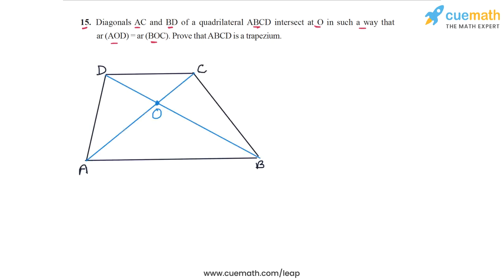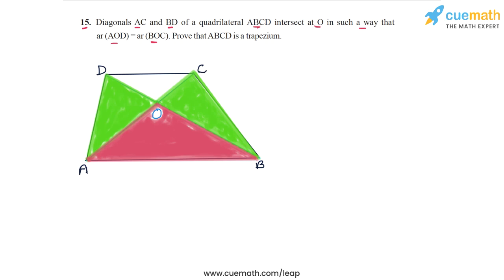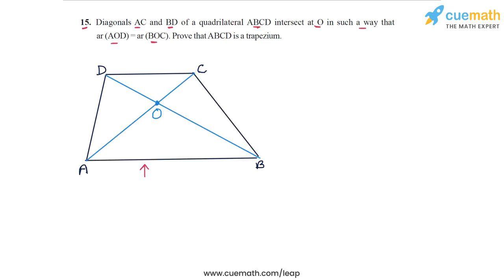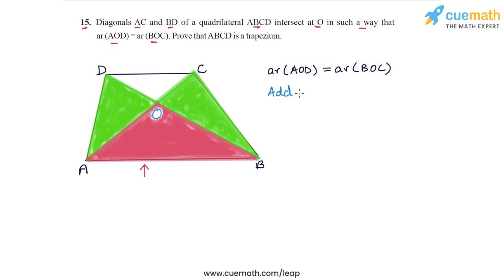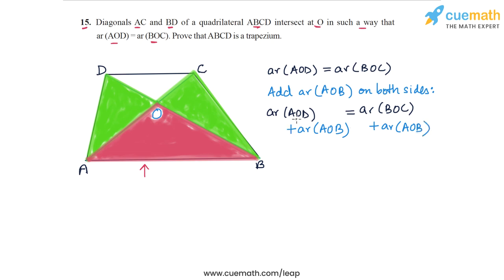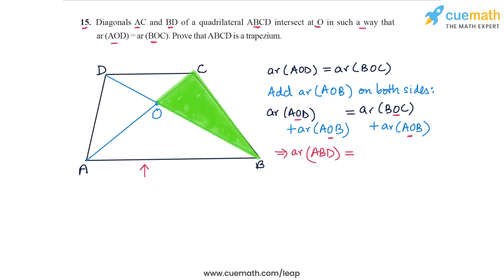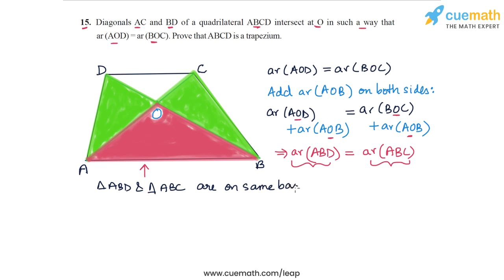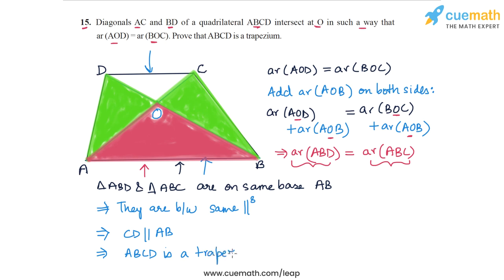Class 9 Chapter 9 Ex 9.3 Q 15 Areas Of Parallelograms And Triangles Maths NCERT CBSE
To download pdf of all text solutions for this chapter click here NOW